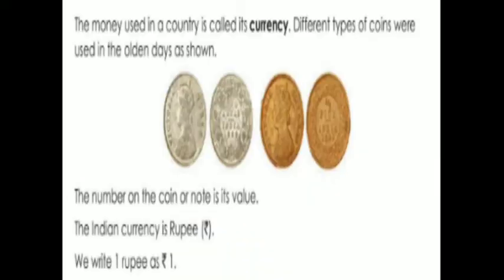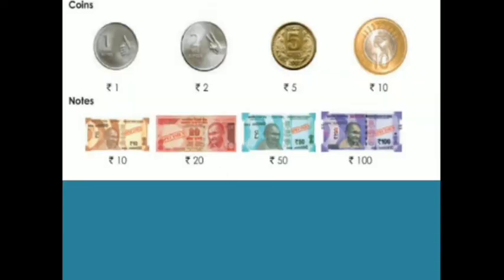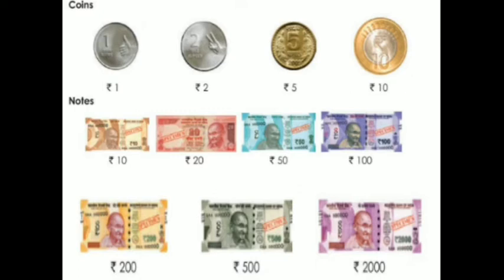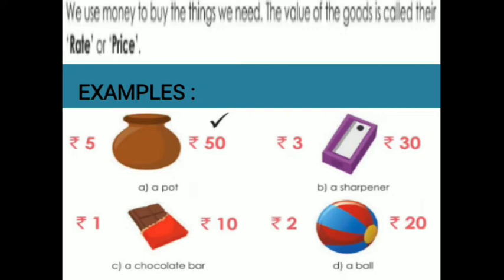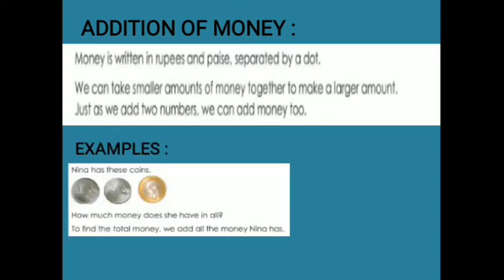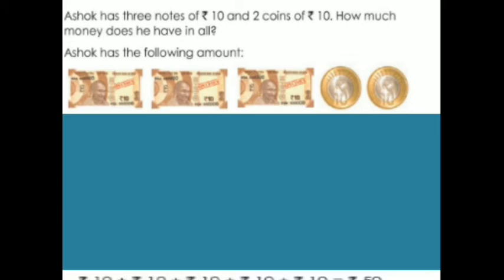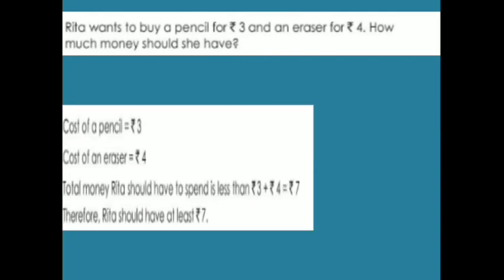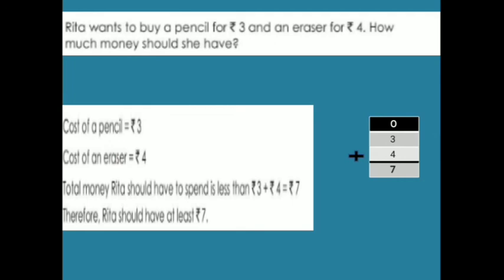Topic: Money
Subject : Maths